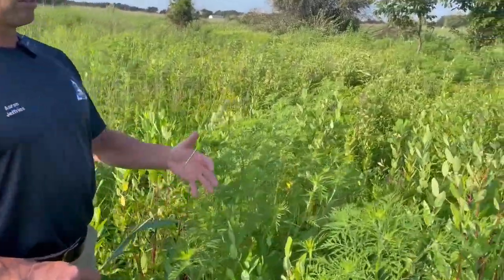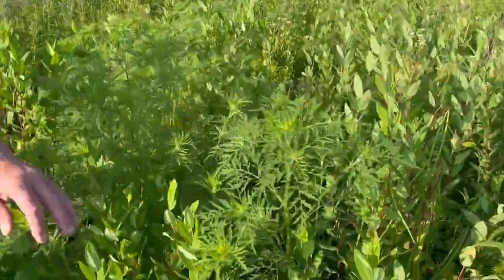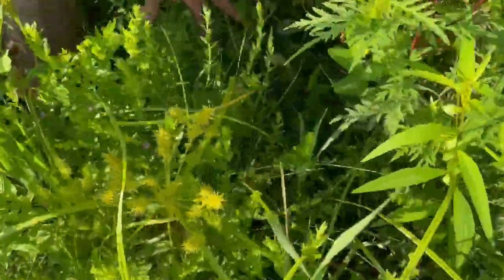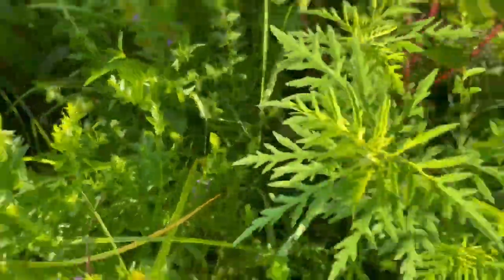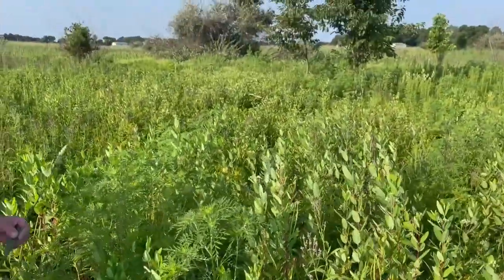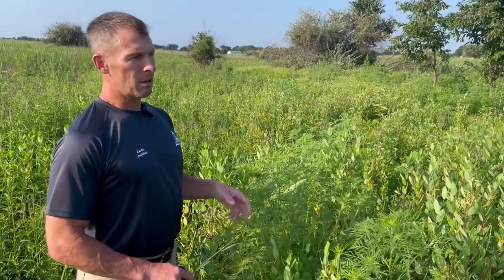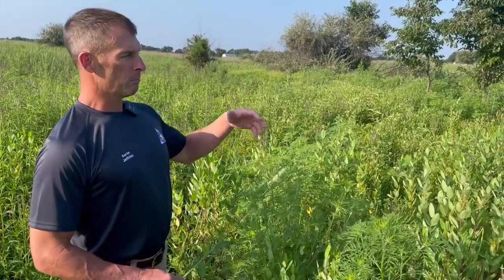Habitat Hints: Reed Canary Grass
08-07-24 -- MDC's Aaron Jeffries tells us about the invasive Reed Canary Grass. He talks about why it's bad for wildlife habitat and how you can get rid of it.